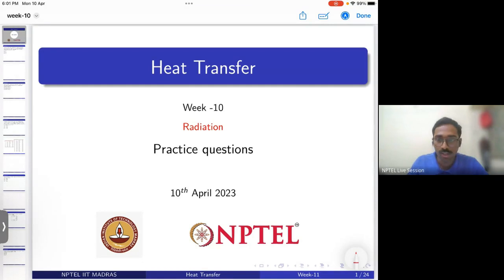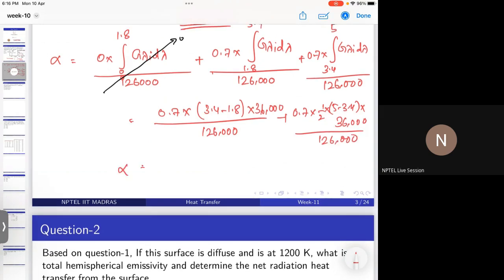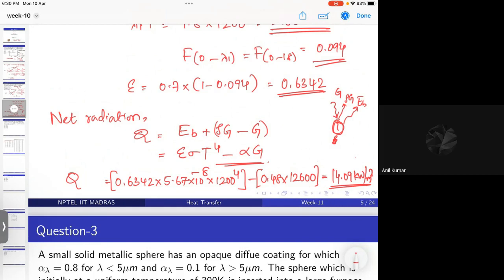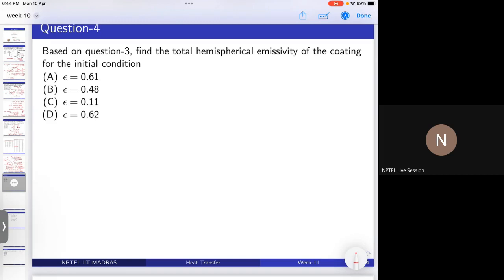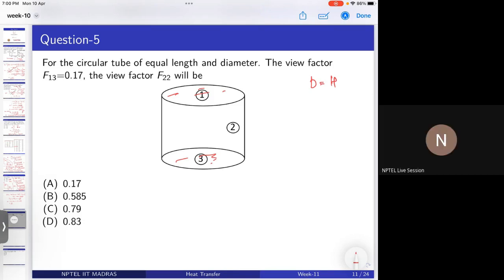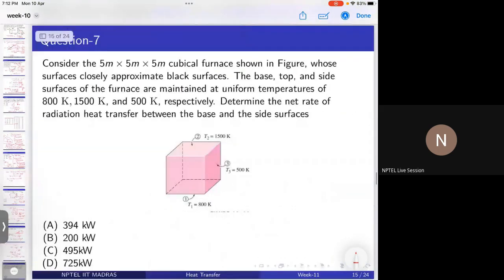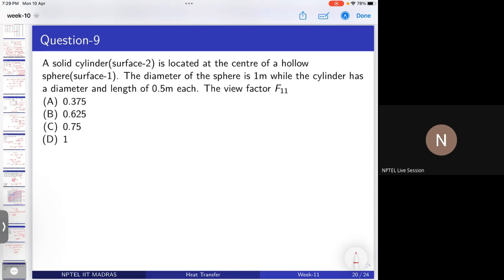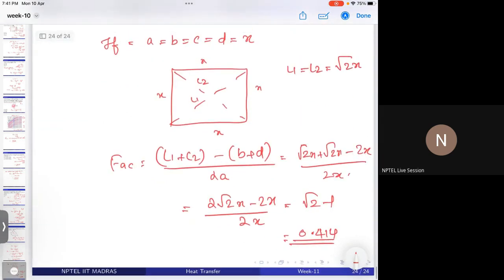Heat Transfer NPTEL Live session Week 10